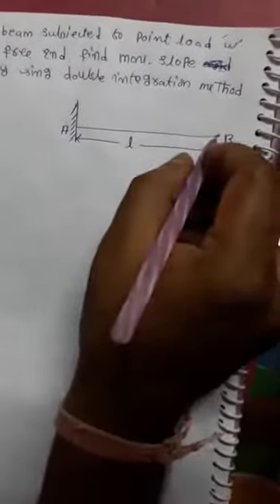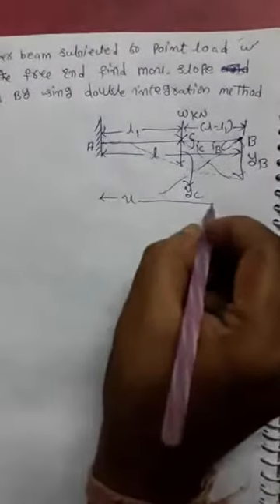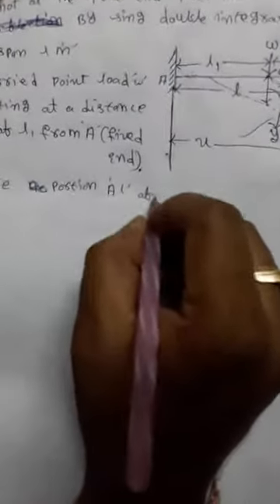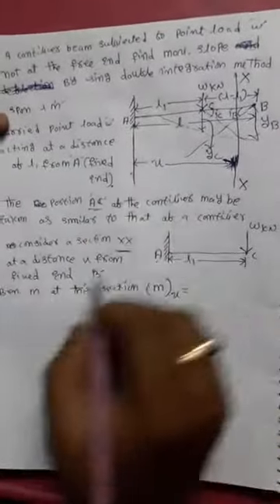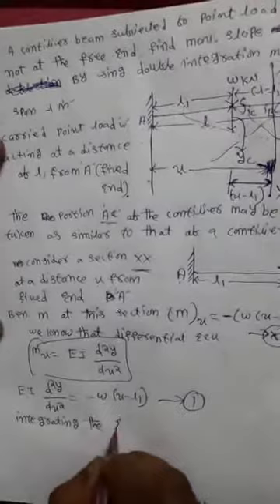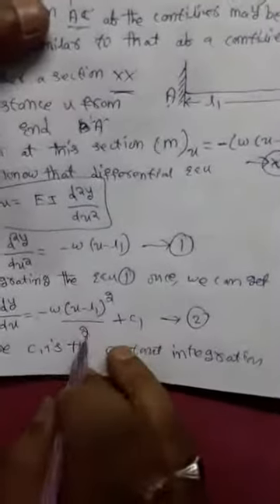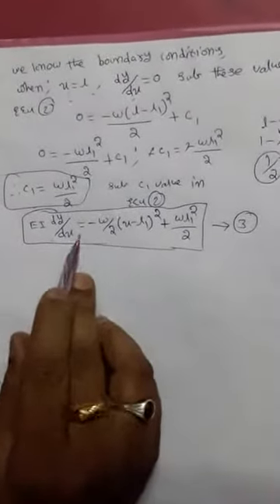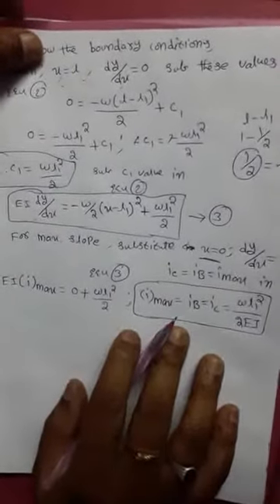Derivation to find max slope for cantilever beam carrying point load not at free end by using double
Integration method by bheema raju